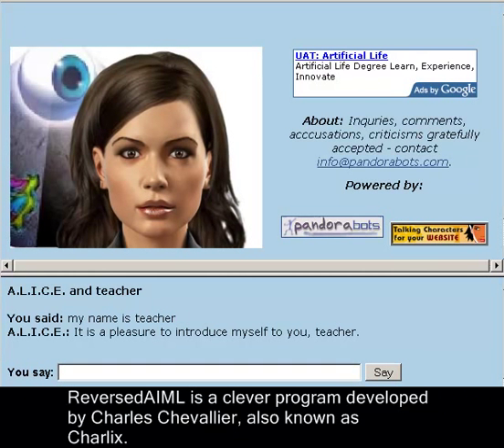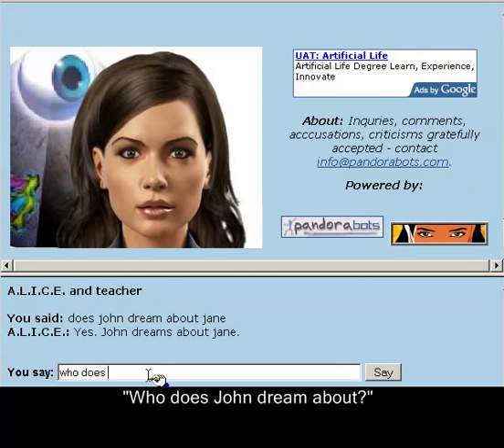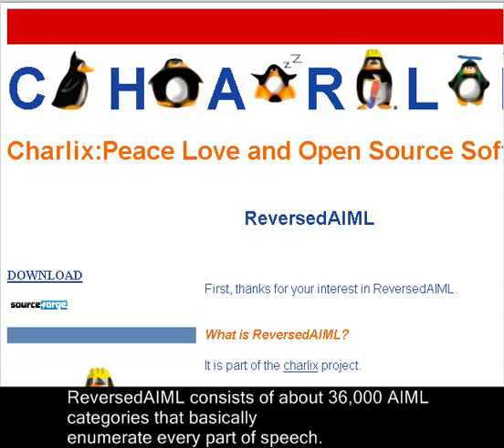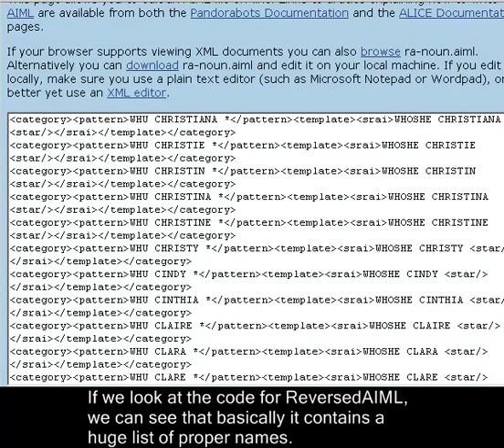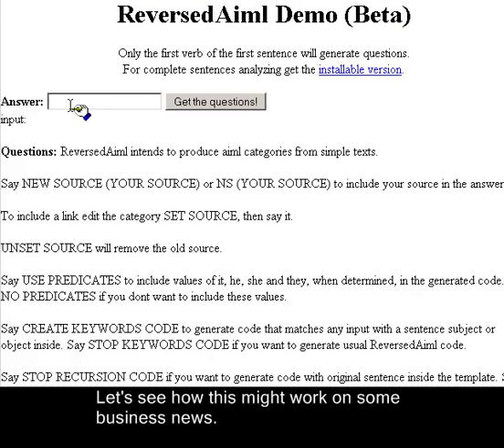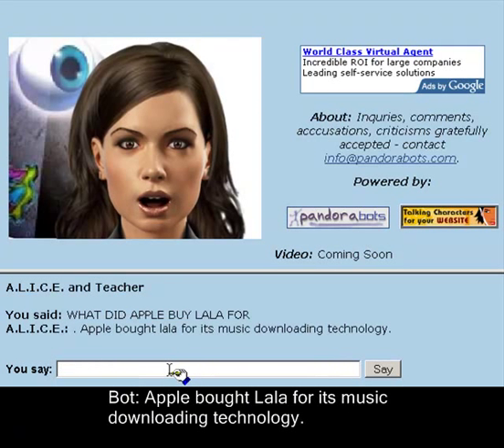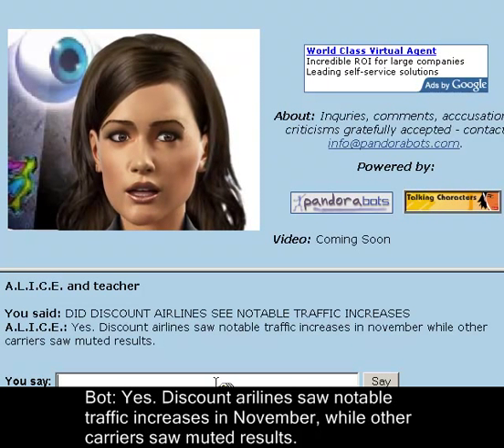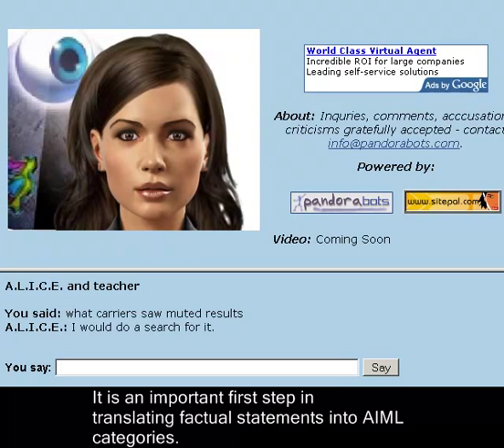Creating AIML Content with ReversedAIML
ReversedAIML is a program written in AIML for creating AIML content.  ReversedAIML, developed by Charlix, converts factual statements into AIML.

TRANSCRIPT:

ReversedAIML is a clever program developed by Charles Chevallier, also known as Charlix.

ReversedAIML can generate AIML from factual statemenets.

For example we can tell the bot, "Remember John dreams about Jane".

Bot: Don't worry I will remember.

Now we can ask the bot a variety of related questions, for example,
"Does John dream about Jane?"

Bot: Yes.  John dreams about Jane.

"Who does John dream about?"

Bot: Jane. John dreams about Jane.

"Who does John think about?"

As you can see, ReversedAIML has created a new set of AIML patterns and responses from the original factual statement, "John dreams about Jane."

Let's take a look at how this works.

Charlix has generously provided his program on Sourceforge.

ReversedAIML consists of about 36,000 AIML categories that basically
enumerate every part of speech.

Charlix has provided a nice online demo of ReversedAIML.

If we input the statement, "John dreams about Jane",
the demo shows us the AIML which is automatically created.

First there's a base category with the the pattern SENTENCE1 and the response,
"John dreams about Jane."

This base category is repeatedly linked by
all the different variations of these questions.

We can simply cut and paste this AIML and insert it into Pandorabots.

However we are in the process of automating these steps
and integrating ReversedAIML directly into Pandorabots.

If we look at the code for ReversedAIML, we can see that basically it contains a huge list of proper names.

Another file contains a large list of adjectives.

Yet another file contians a large list of verbs.

Essentially ReveresedAIML looks for these parts of speech by
identifying the individual instances,
and then reverses the input sentence to produce a list of new patterns and responses.

We can continuously improve the results of ReversedAIML
by adding new content to these parts of speech files.

We can also add new sentence patterns.

Let's see how this might work on some business news.

For example, we can put in, "Apple bought Lala for its music downloading technology".

ReversedAIML creates a new set of AIML patterns and responses.

We can add that to the bot.

And again, we're working on a procedure to automate this process.

Now we can we ask the bot

"Did Apple bought Lala?"

Bot: Yes.  Apple bought Lala for its music downloading technology.

"What bought Lala?"

Bot: Apple.   Apple bought Lala for its music downloading technology.

"What did Apple buy Lala for?"

Bot: Apple bought Lala for its music downloading technology.

Let's try ReversedAIML with a piece of real business news
from the Wall Street Journal.

We'll copy a sentence and paste it into the ReversedAIML demo.

The sentence, "Discount airlines saw notable traffic increases in November,
while other carries saw muted results," generated a collection of AIML.

Again, we'll copy  this and paste it into our bot.

Now we can ask the bot,

"Did discount airlines see notable traffic increases?"

Bot: Yes. Discount arilines saw notable traffic increases in November, while other carriers saw muted results.

"What did discount airlines see?"

Bot: Notable traffic increases.

"What saw notable traffic increases?"

Bot: Discount airlines.

"Did carriers see muted results?"

Bot: Yes.

"What did carriers see?"

Bot: Muted results.

"What saw muted results?"

Bot: Carriers.

However if we try something like, "What carriers saw muted results?"

Bot: I would do a search for it.

The bot does not yet have a correct answer.

More work needs to be done to improve the quality of Reversed AIML.

It is an important first step in translating factual statements into AIML categories.